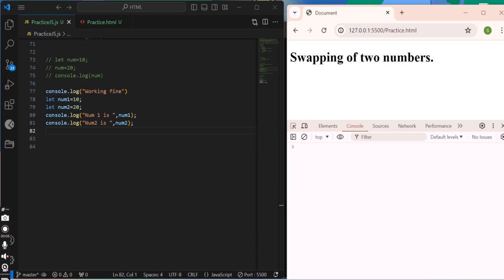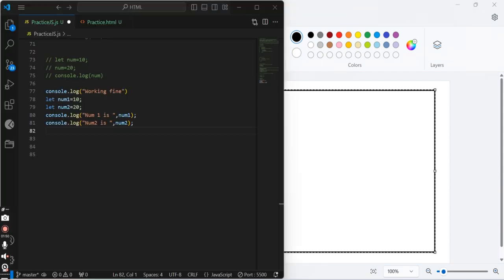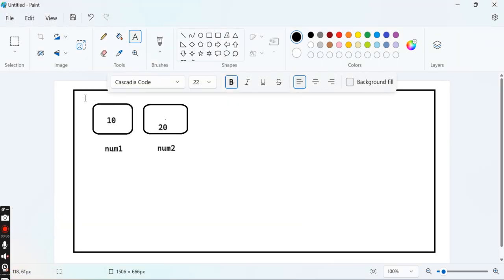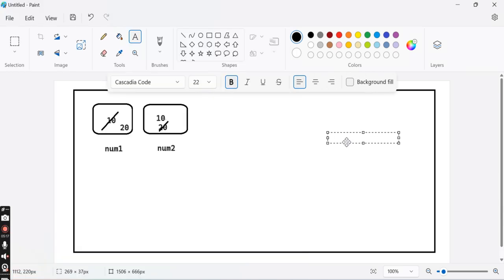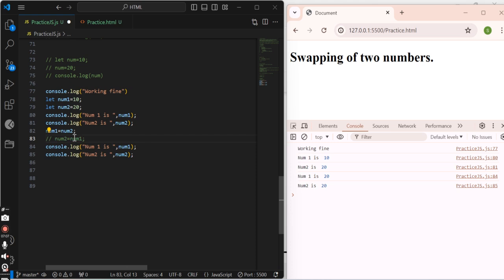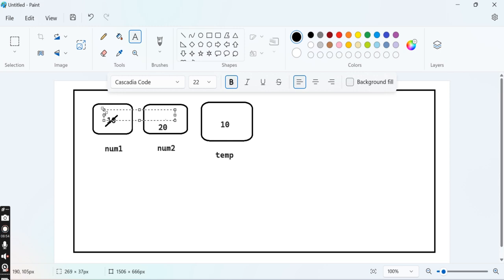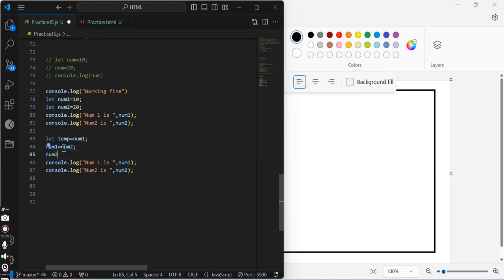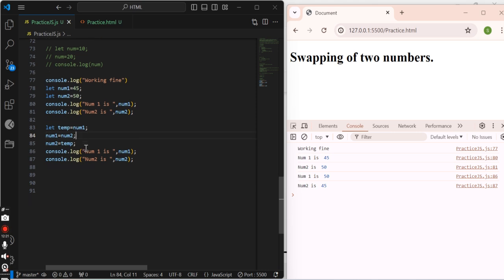Swaping two variables in JavaScript